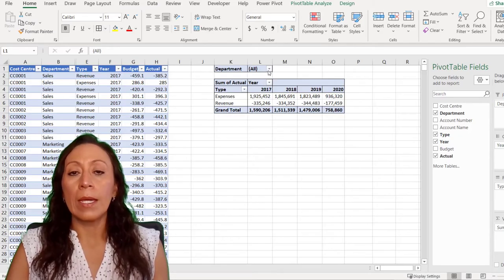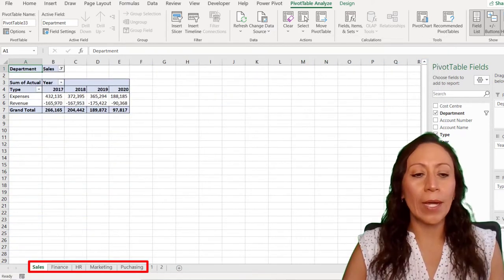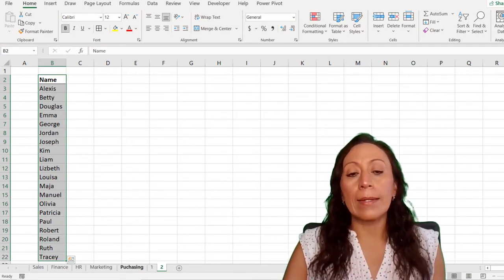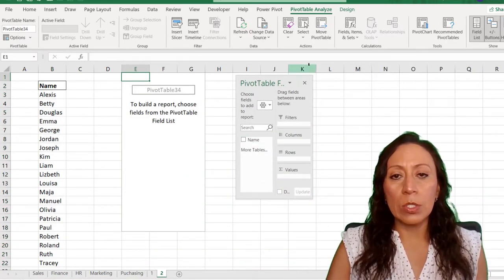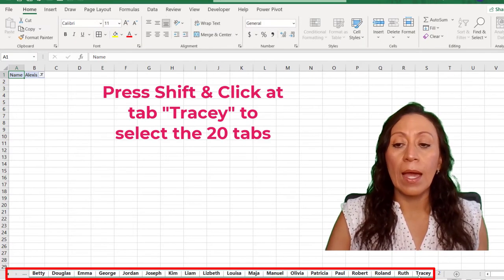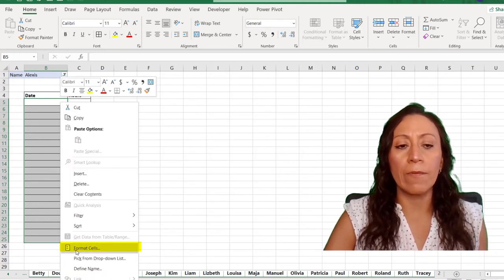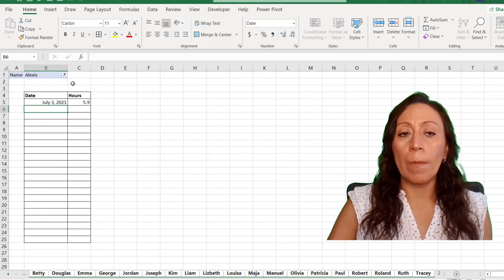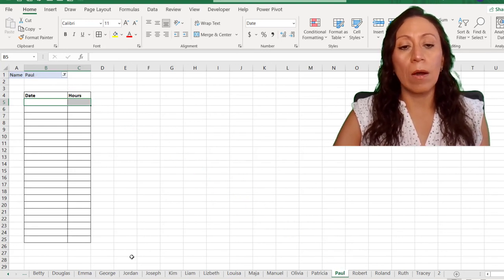Two tips that will save you time - Pivot Table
This week, I am sharing 2 tips that will save you time when using pivot tables and creating several worksheets.